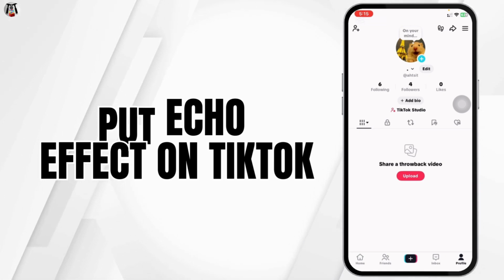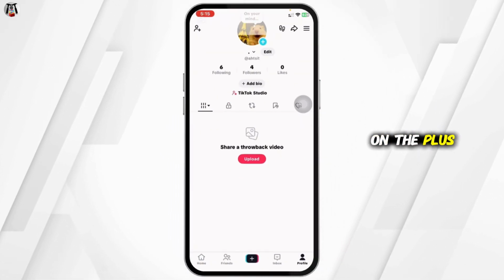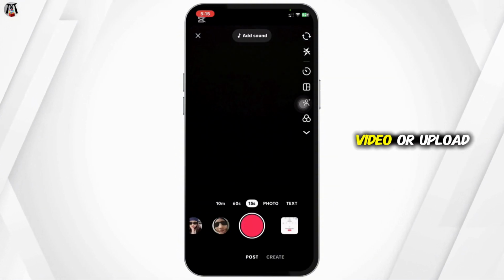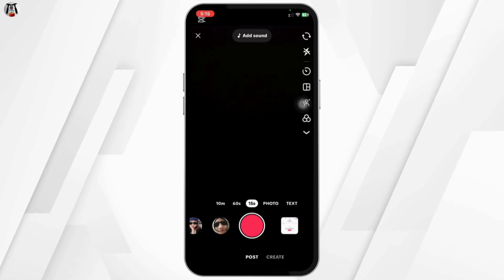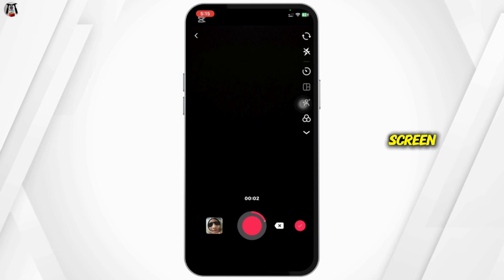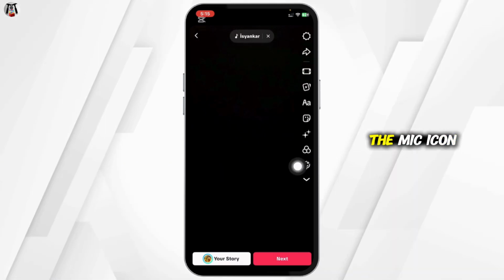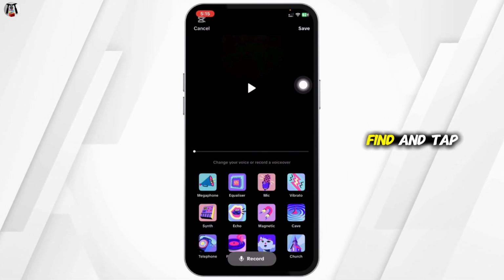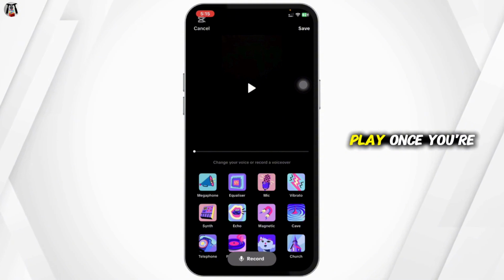How to Put Echo Effect on TikTok (Full Guide)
00:00 – Intro
00:05 – Steps to Add Echo Audio Effect on TikTok Videos

Open the TikTok app and tap the + icon to create a new video. Record a clip or upload an existing one, then tap **Sounds** → **Effects** → **Voice Effects** → select **Echo**. Adjust volume and timing as needed, preview the effect, and post the video. Using the Echo effect can make transitions and voiceovers more dynamic and entertaining.